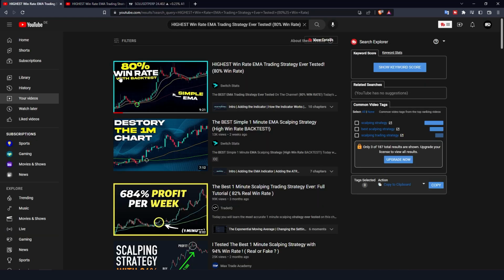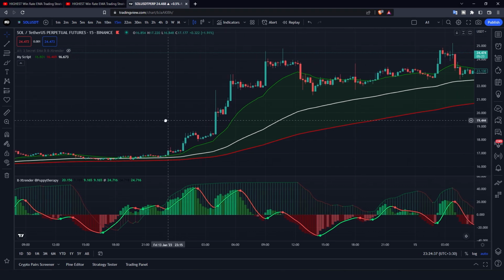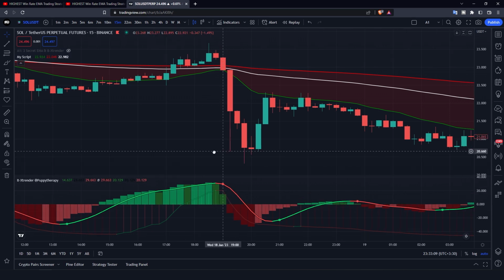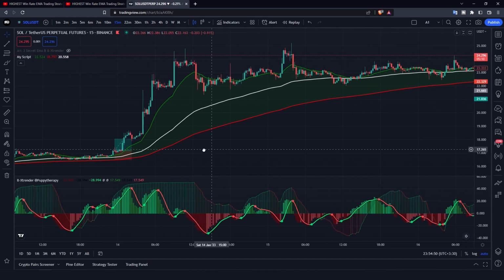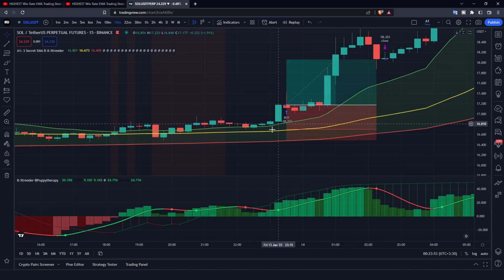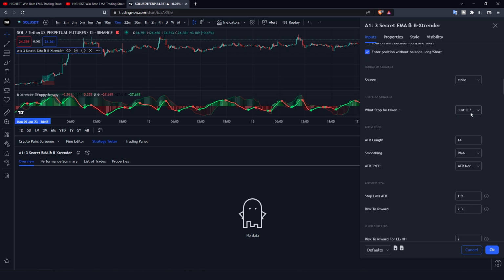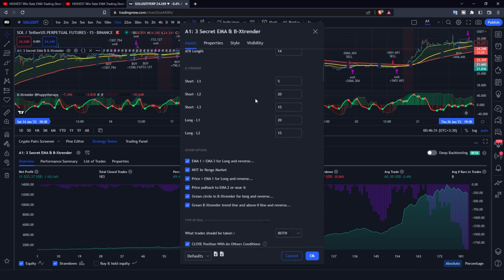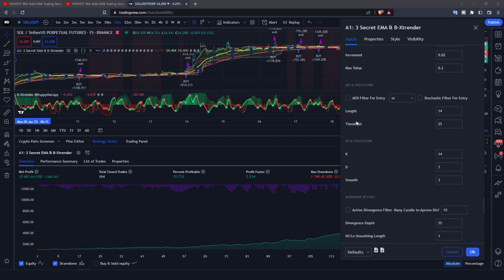Free Coded Strategy 71% Win Rate Automated Trading Strategy with 15 Minutes scalping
Are you interested in AI-driven trading, technical analysis, and proven trading strategies across forex, cryptocurrency, and the stock market? Look no further. This channel is dedicated to transforming the world’s top trading strategies into fully optimized TradingView scripts and equipping you with the tools to start trading smarter today. I’ll show you how to leverage professional technical analysis techniques, scalping strategies, and powerful day trading methods, all backed by real code for fast, easy access in TradingView.

On this channel:

* I turn the world’s most viral trading strategies into code, enhanced with features like risk-free setups and various stop-loss options—all available to you for free. Only channel members get exclusive access to these coded strategies.

How to Engage:
* Interested in testing a specific YouTube strategy? I'm here to turn it into a coded strategy just for you.

Here, I convert the most viral trading strategies—from Forex Trading and Crypto Scalping to Stock Market Day Trading—into easy-to-use, custom-coded TradingView scripts. Each strategy is packed with high-level options like risk-free setups, stop-loss adjustments, and much more, all designed to help you trade more effectively and profitably. And here’s the best part: these optimized scripts are freely available to all members of this channel! You'll find links to each strategy in the video descriptions so you can start using them right away.

What You’ll Get on This Channel:
1- Expert AI Trading Insights: Gain access to top AI trading strategies that are transforming the way pros trade. Each video showcases a new, optimized TradingView script that’s fully automated and ready to deploy.
2- In-Depth Trading Strategies: From scalping to day trading and swing trading, we cover all major trading strategies across forex, crypto, and stock markets, with tips to help you maximize gains while managing risk.
3- Comprehensive Technical Analysis: Learn how to analyze price movements like a pro using professional technical analysis methods that help you predict trends and trade with confidence.
4- Beginner to Pro Trading Education: Whether you're new to day trading or looking to deepen your stock market knowledge, my videos cover all levels, helping you build profitable trading skills.

How to Get Involved:
* Bring Your Own Strategy: If you already have a trading strategy in mind, I’ll help turn it into a custom TradingView script just for you.
* Access VIP Trading Strategies: My advanced VIP strategies include powerful AI-driven setups and are available at a low cost.
* Test Popular YouTube Strategies: If there’s a strategy you’ve seen on YouTube, I can code it into a TradingView script for you to test in real time.

Important Tips:
1- Beware of Scams: Please avoid any scam links in comments. My official Telegram and contact links are only in the description below.
2- Reach Out with Questions: I’m here to answer all your trading questions.

For questions, VIP strategies, or custom-coded scripts, message me here:
My Channel on telegram:
Ready to improve your trading game with cutting-edge AI trading tools and fully automated strategies?